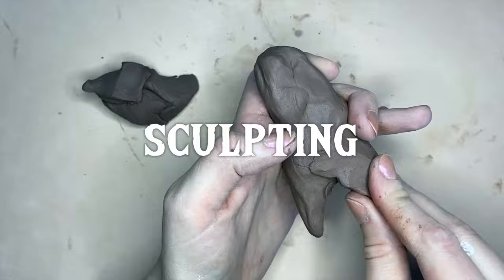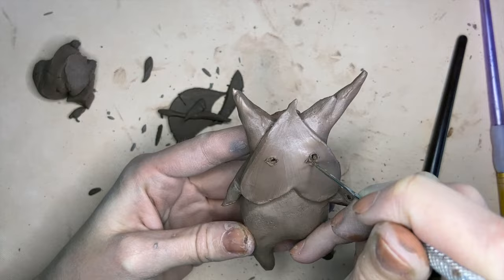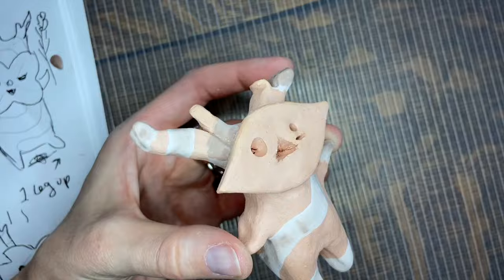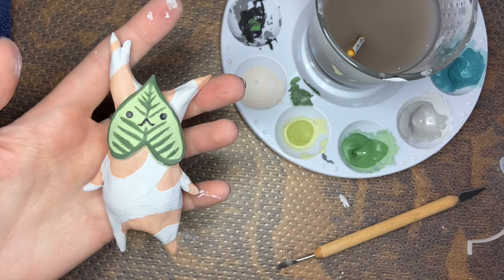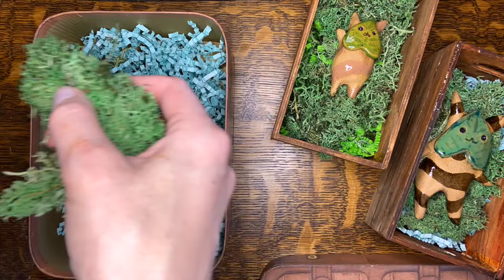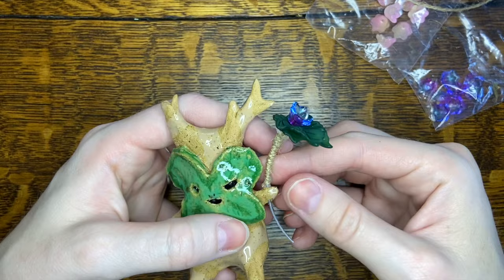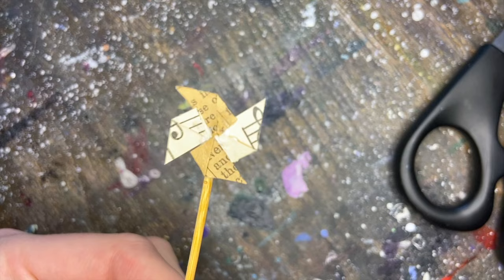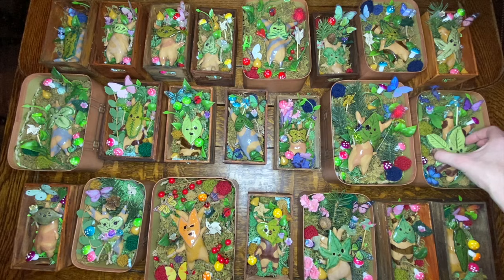Koroks from ZELDA-- Clay Art!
In this video, we'll be making ceramic Koroks from the Legend of Zelda!

These 1 of a kind assemblages celebrate the enchanting world of Zelda. Within a painted wooden box, a handmade clay Korok resides, nestled amidst a whimsical scene. The box is embellished with moss, poms, and vibrant mushrooms, creating a miniature forest within.  At the heart of this enchanting display, a special "Korok seed" rests-- a token bestowed upon those who selflessly aid the Koroks.

🌿CHAPTERS
00:00- Sculpting
02:36- Glazing
05:16- Components
08:50- Assembly
09:44- Glamour Shots

🌿 MUSIC
"Wish I'd see You" by Zebiven

Intro & Outro music by Purrple Cat